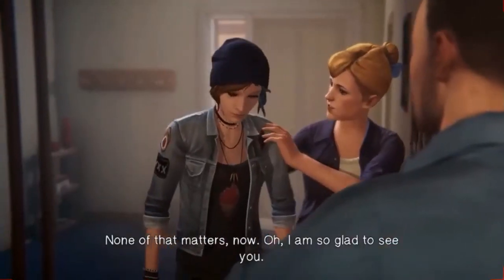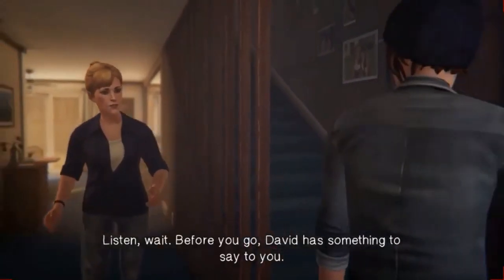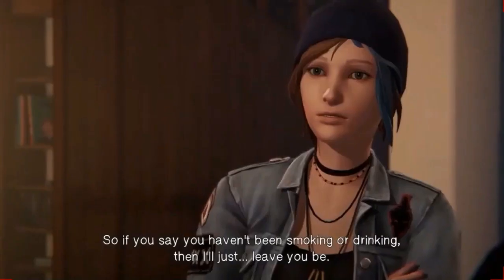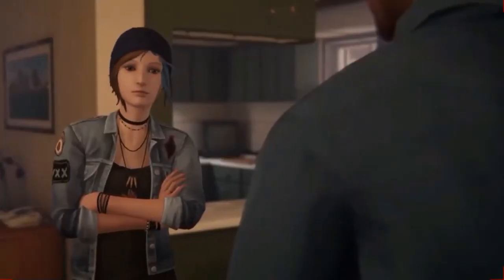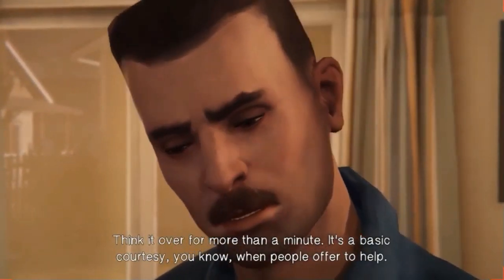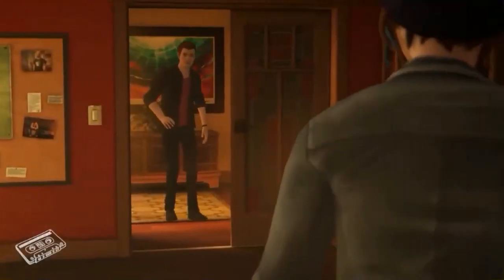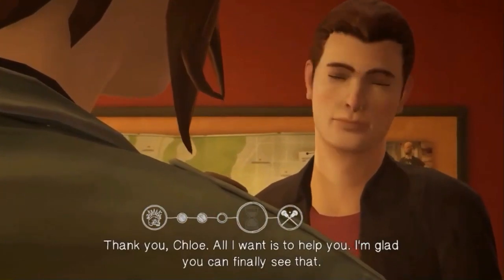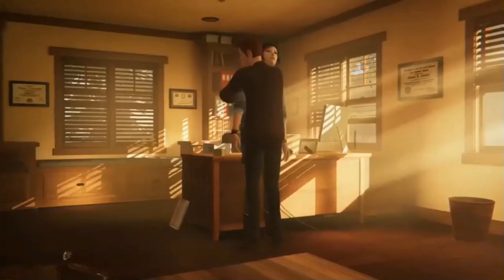Major Inconsistencies In Before The Storm Part 2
Sorry this video took so long to upload but it's finally here. Hope you all enjoy it.